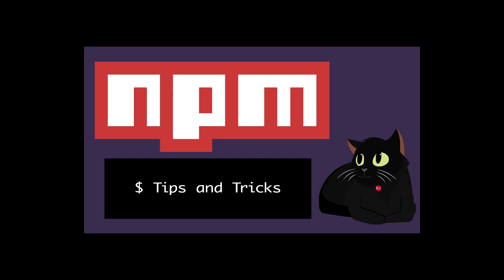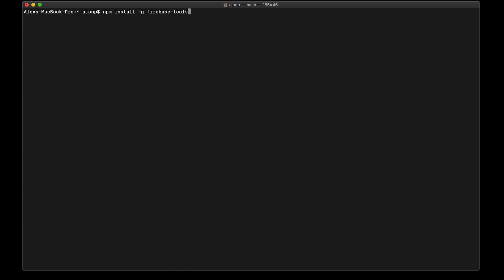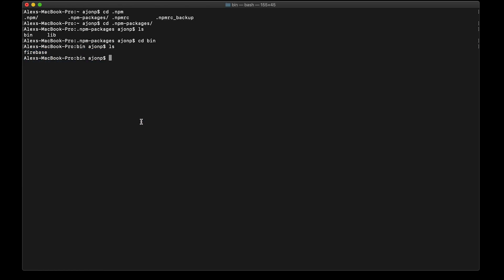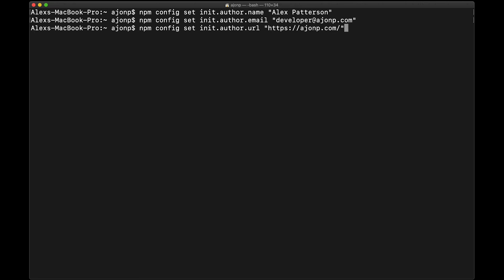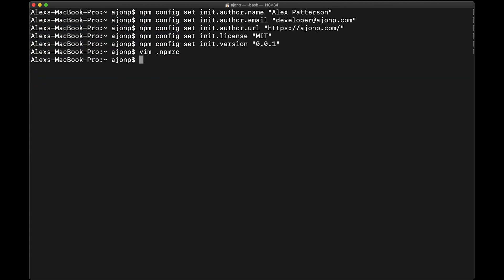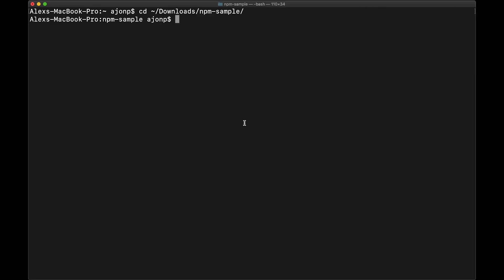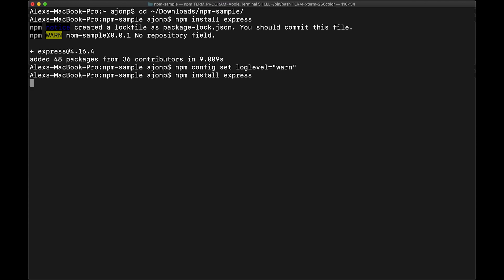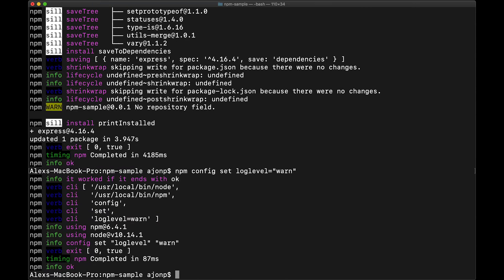NPM Tips and Tricks - Installing NodeJs - .npmrc config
Ever wonder why you get EACCES without npm sudo? We can fix that and also provide other quick tips.

Please note in order for you to run commands, you **must** update your .bash_profile
Then you can restart Terminal by either closing and restarting, or `exec bash`.

.bash_profile needs to have these two line..
export PATH="$PATH:/usr/local/bin/"
export PATH="/Users/ajonp/.npm-packages/bin/:$PATH"